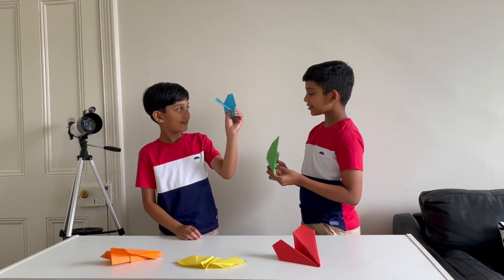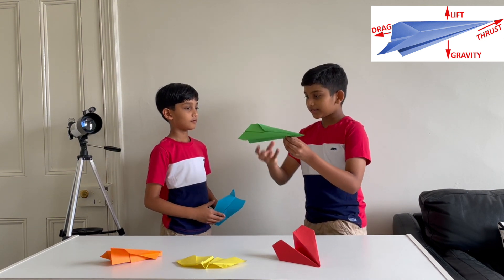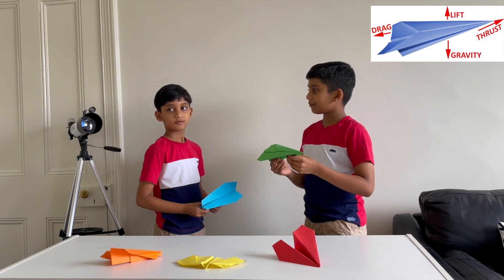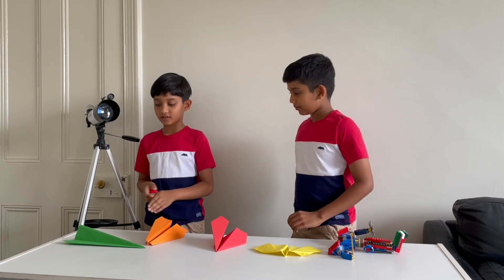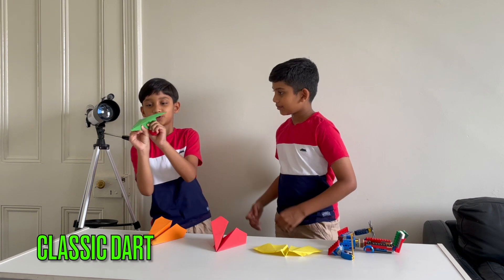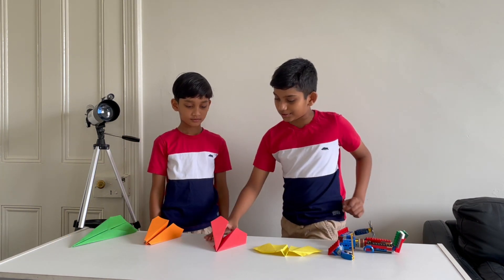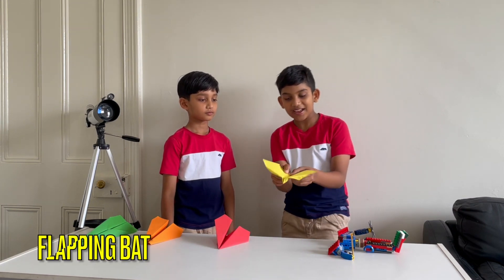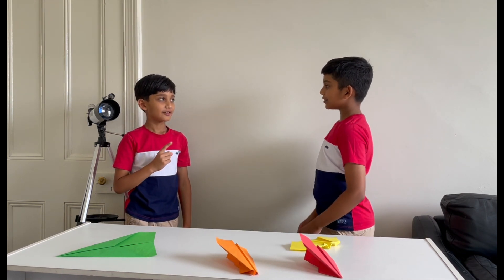KIDS FUN WITH AIR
Kids fun with air at science work Melbourne Air Play Ground. They can get hand on experience , experimentation and play.
Vihen and Sasen UTube channel.We are two brothers who born in Sri Lanka and lived in South Australia.
We love what we explore and planning to share with you. If you Love fun and kids friendly adventure , join with us to travel and eplore.